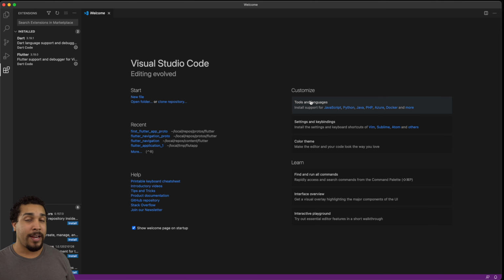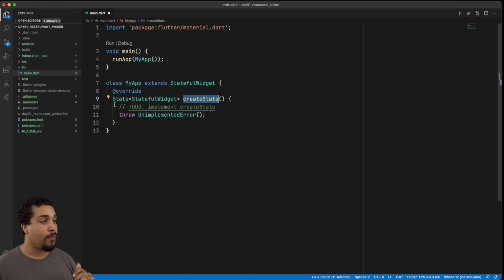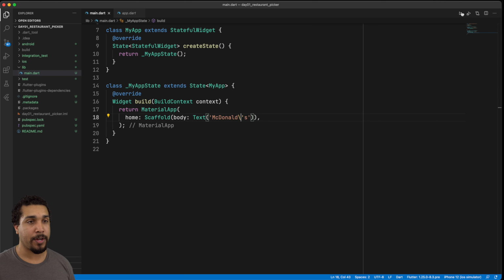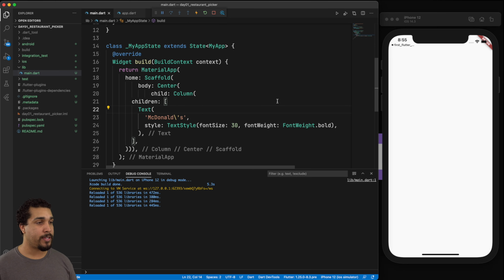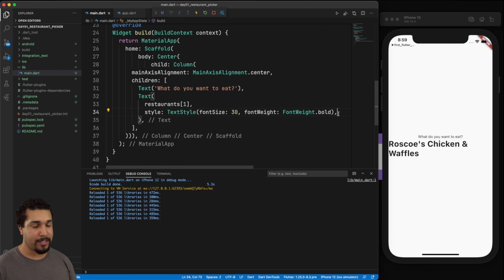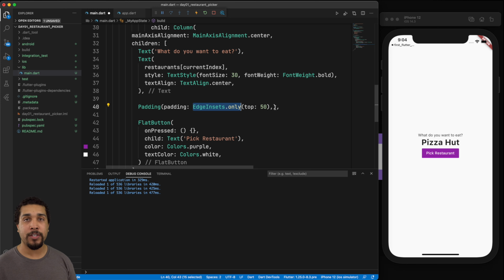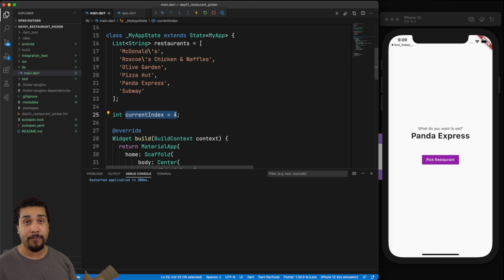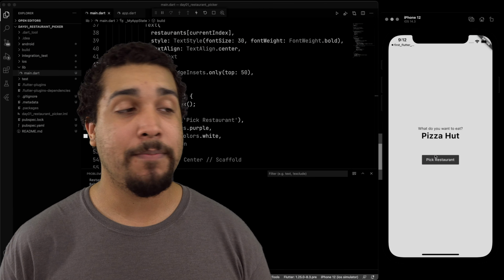Build Your First Flutter App | Day 01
Kilo Loco kicks off 30DaysOfFlutter with a tutorial covering how to build your first Flutter app. By the end of this tutorial, you will have a better understanding of how Dart and Flutter work together as well as a functional app that helps you pick a restaurant to eat at.